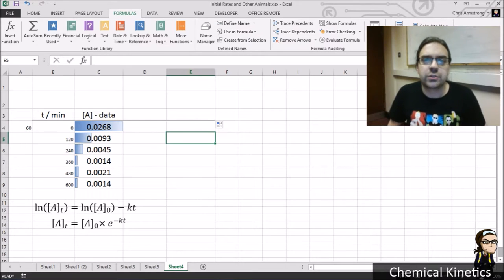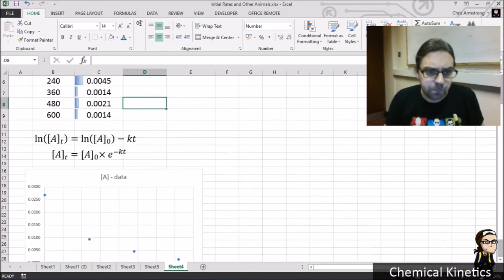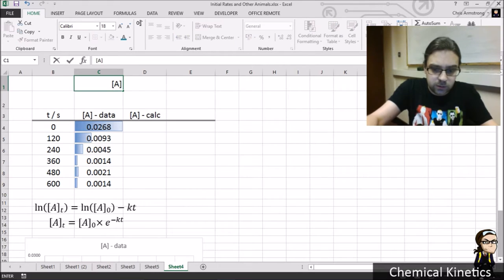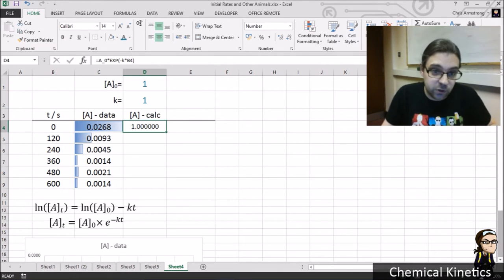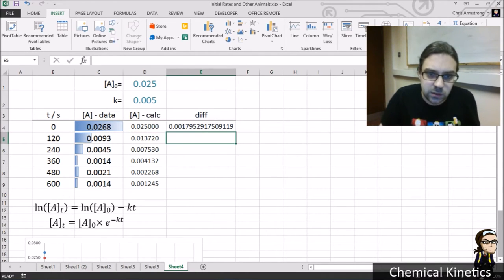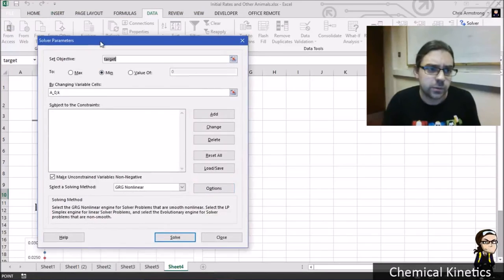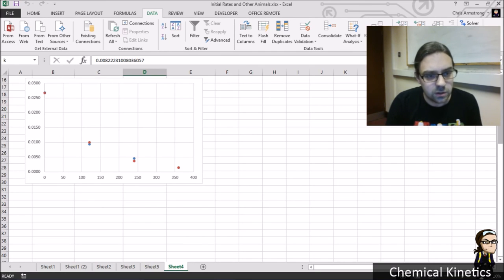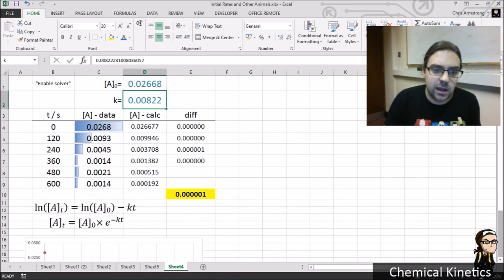Kinetics Screencast 6b